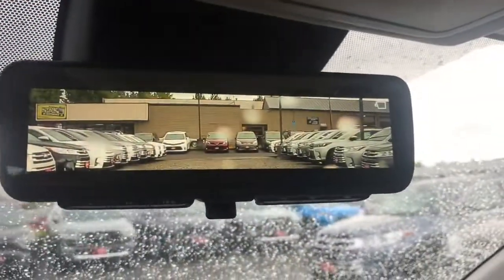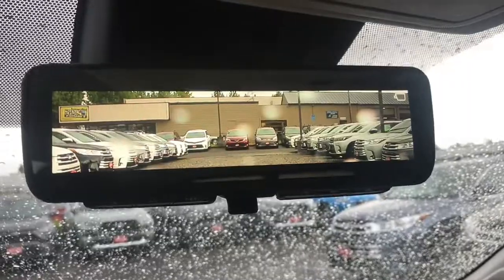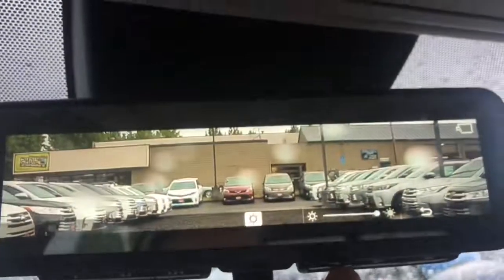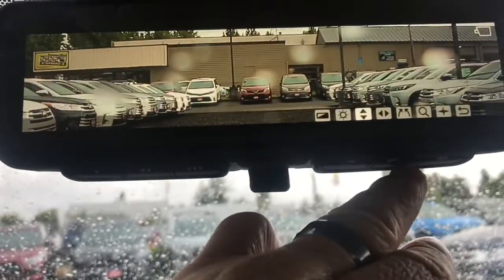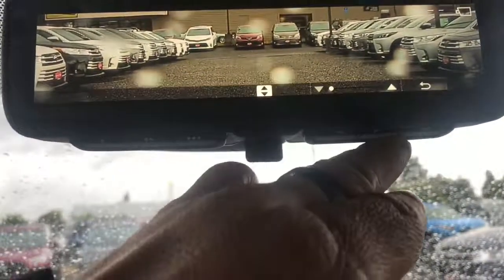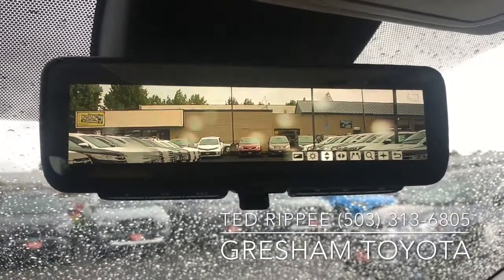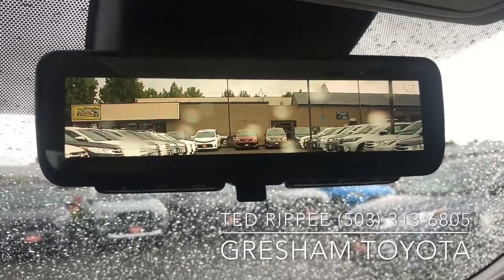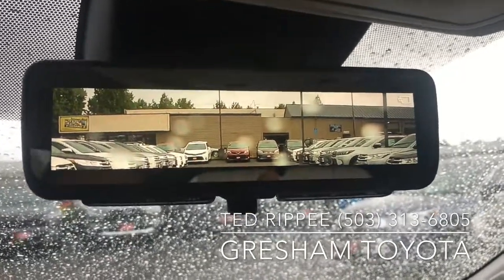2017 RAV4 Limited Digital Rearview Mirror